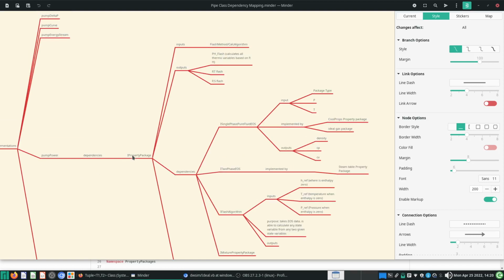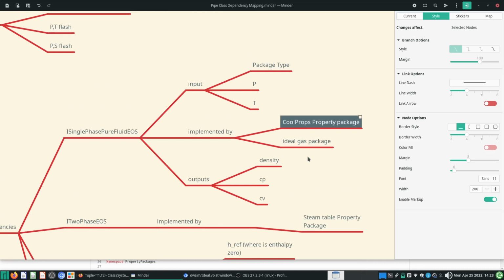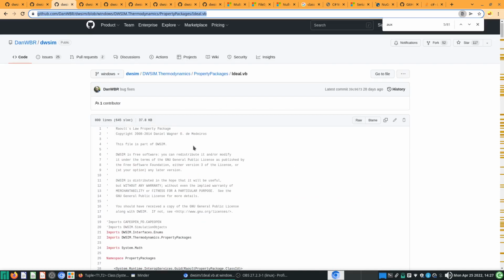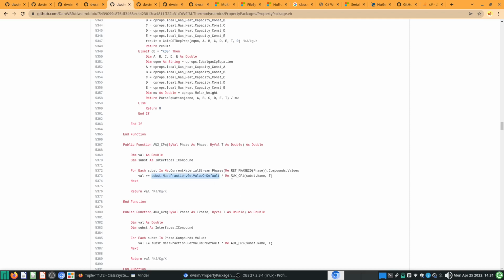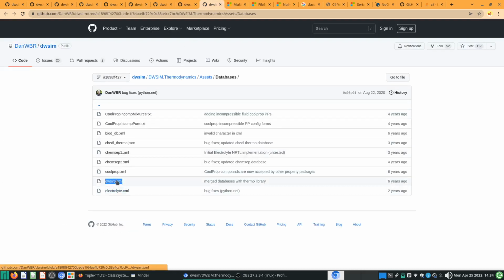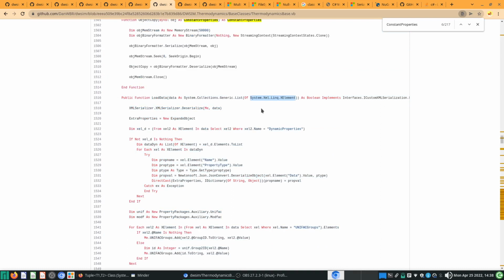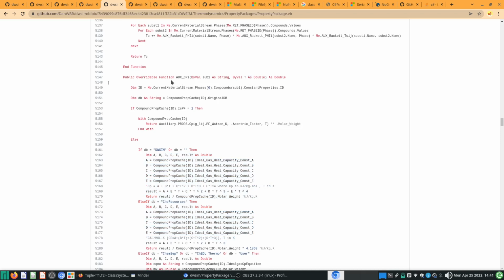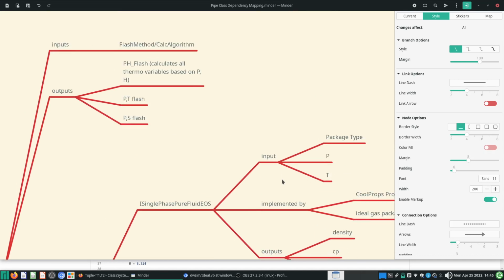playing with dotnet core 65 - examining cp for ideal gas dwsim visual basic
Video Sections
Chapters:
0:00 introduction, how does the ideal gas calculate enthalpy?
3:45 looking in ideal visual basic files
5:07 the aux cpm function is a good clue!
8:45 where does this auxCpm come from? the propertyPackage
9:32 what the aux_cpm function does
11:13 the aux_cpi function calculates ideal gas heat capacity for individual ideal gases in a mixture
12:33 where do the ideal gas coefficients come from? dwsim.xml
13:50 chemsep xml
15:07 ICompoundConstantProperties Interface
17:02 ConstantProperties class
17:50 loadData in ConstantProperties reads the xml files
18:30 overview of the classes used
23:57 conclusion